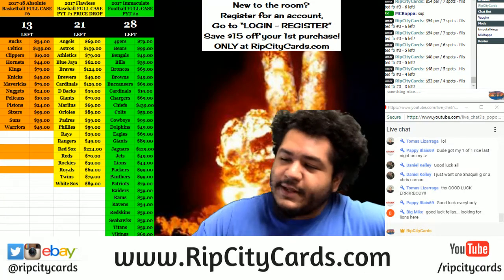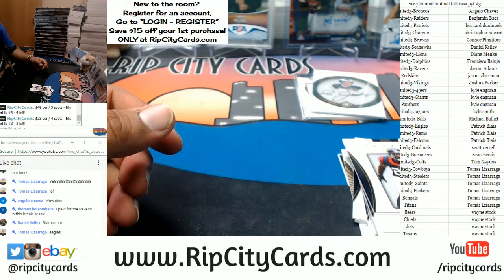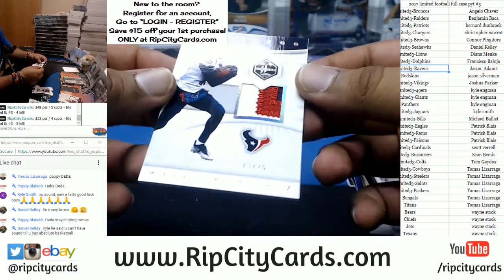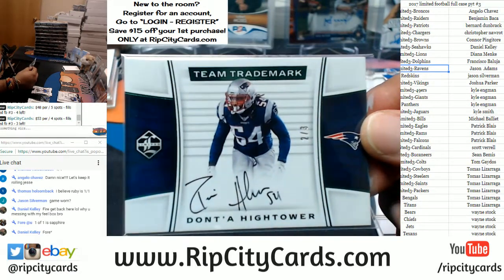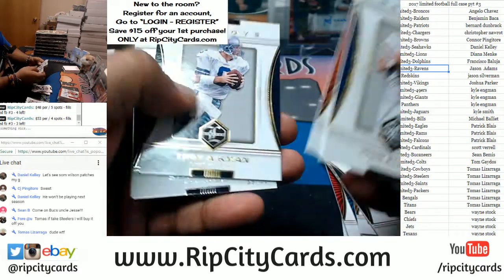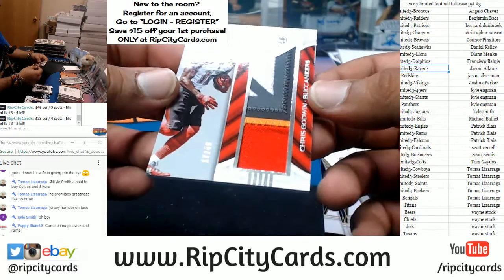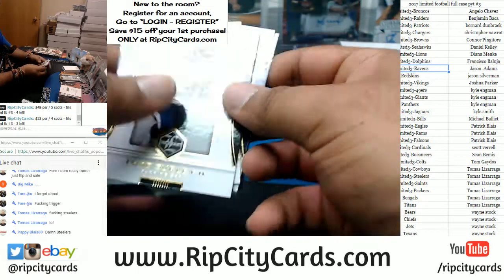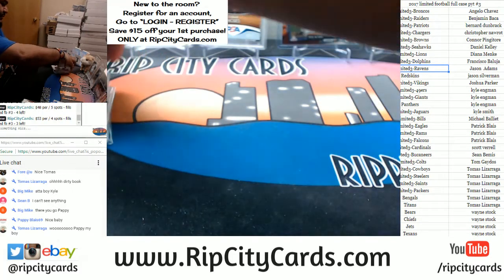2017 Limited Football Full Case PYT #3 RCC 01282018